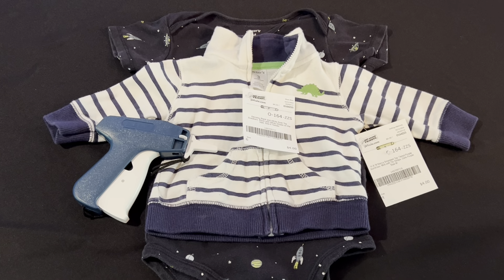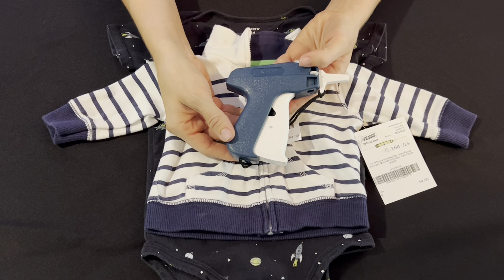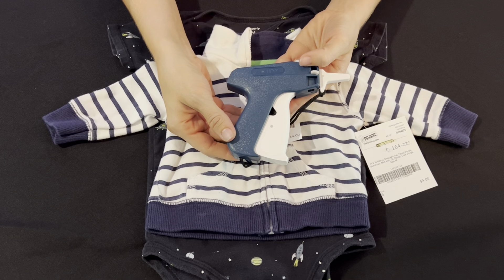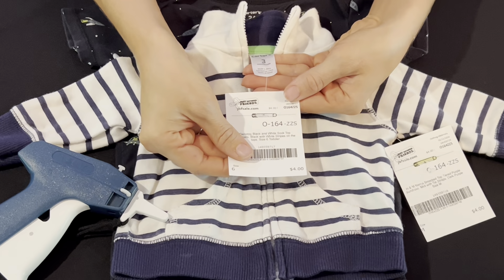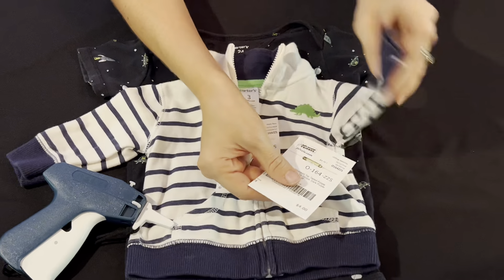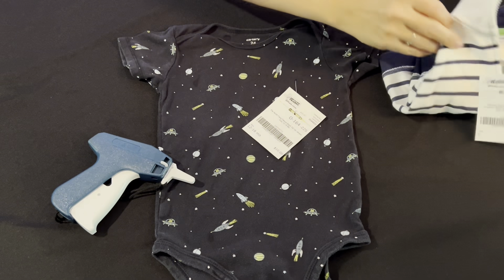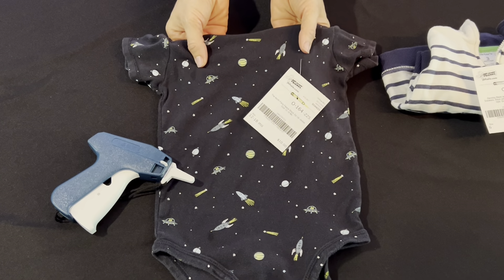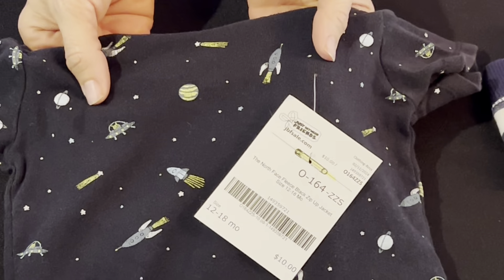How to Use a Tagging Gun